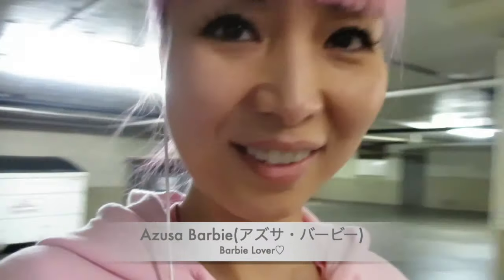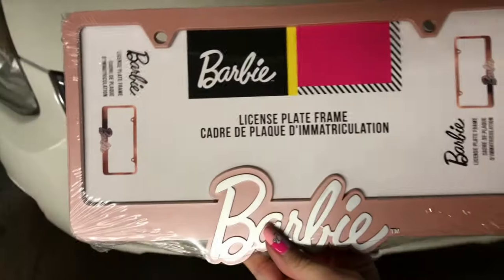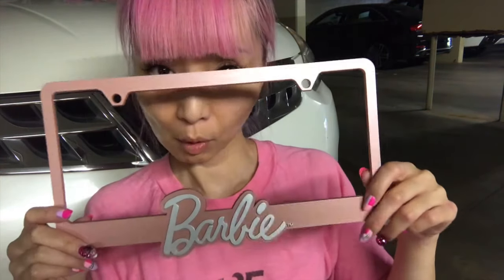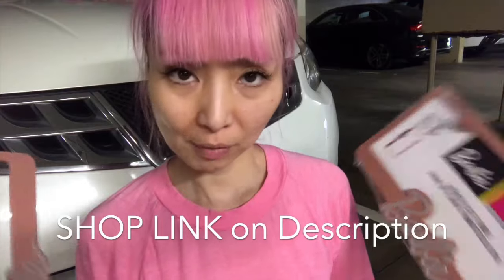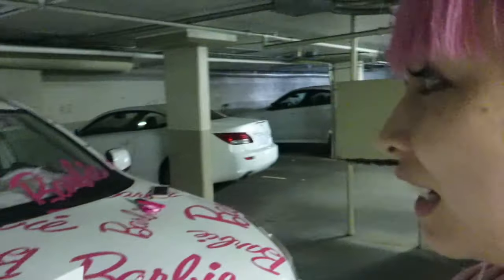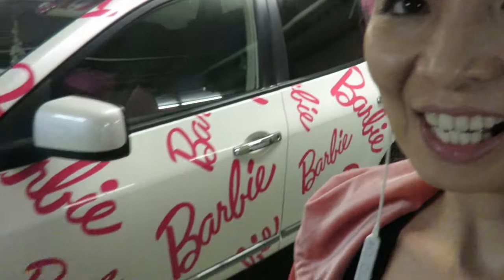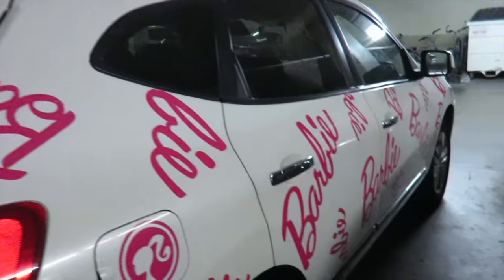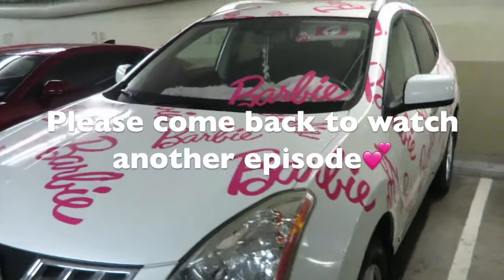DIY BARBIE CAR ep2♡ BARBIE CAR MAKEOVER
DIY BARBIE CAR project ep2! Barbie car makeover for Barbie girl!!! Real Barbie life in the dreamhouse:)